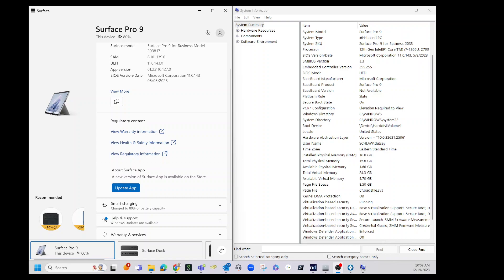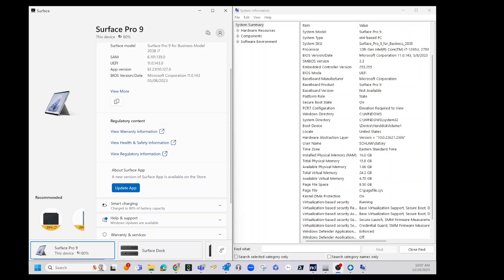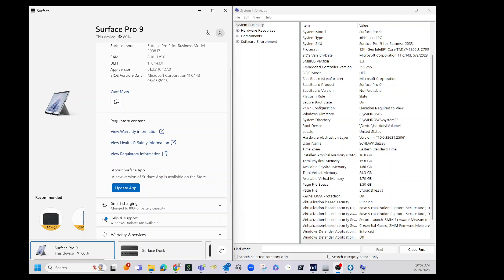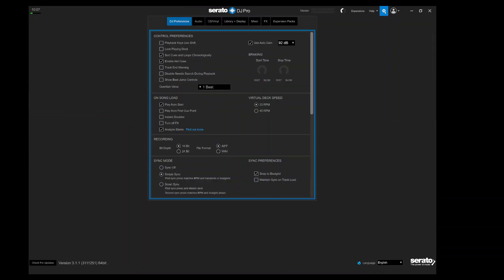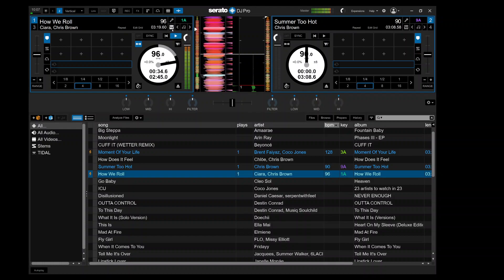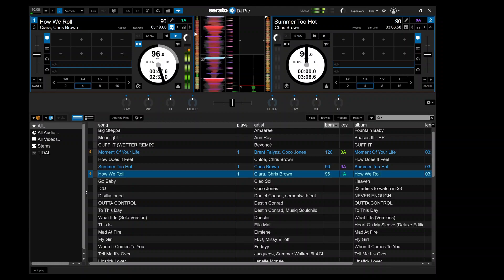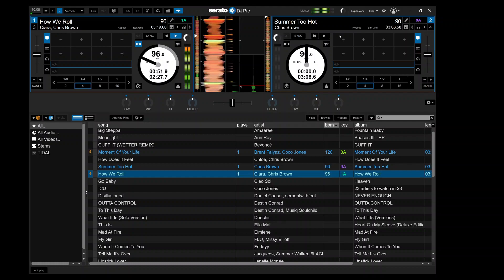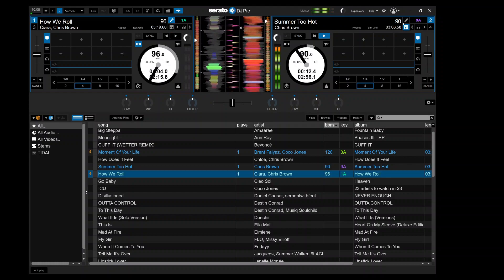Using Serato Stems on a Surface Pro 9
I saw someone ask a question in a Facebook group about whether we can use Stems on a Surface Pro.  In this video I demonstrate using Stems  with Serato 3.1.1 on a Surface Pro 9 with an i7 processor and 16GB of RAM.